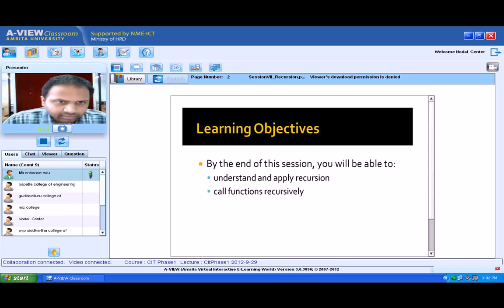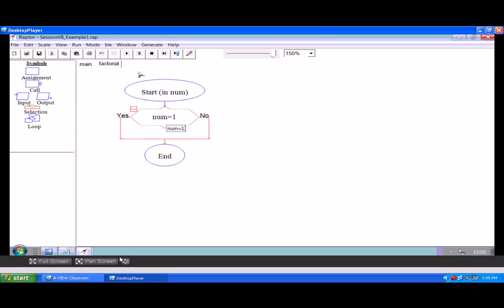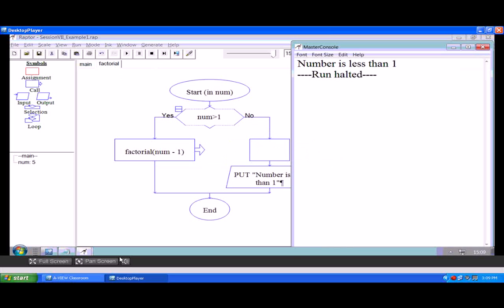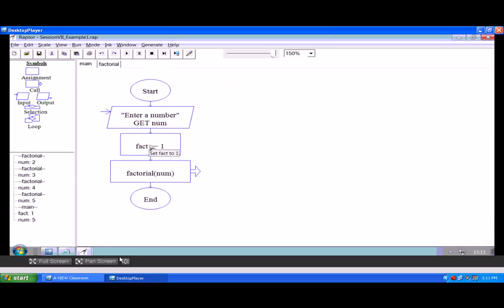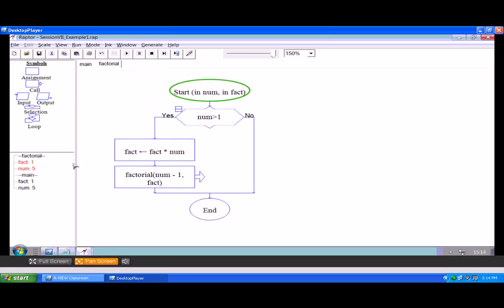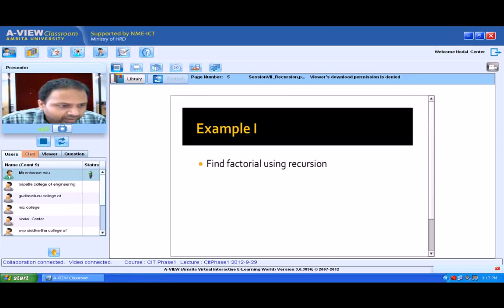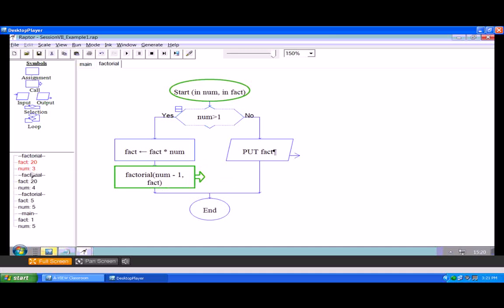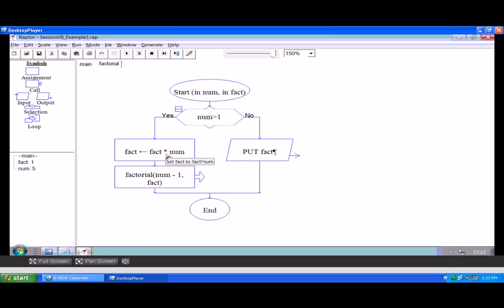Day3 Phase I CT Session7 bySurya on29 09 2012